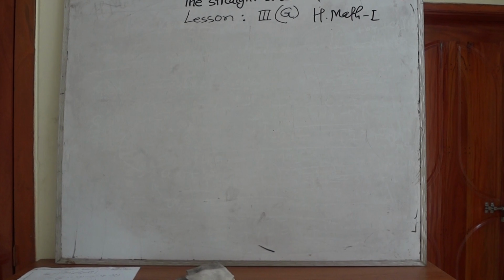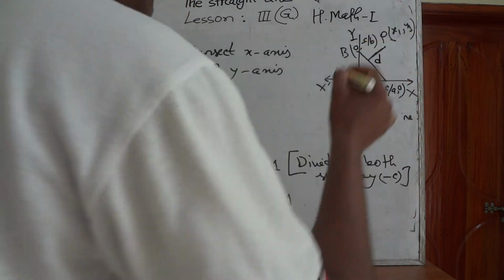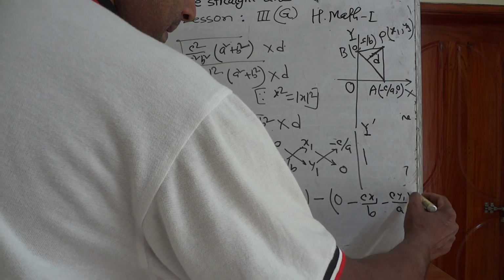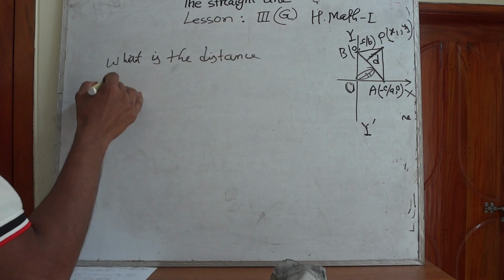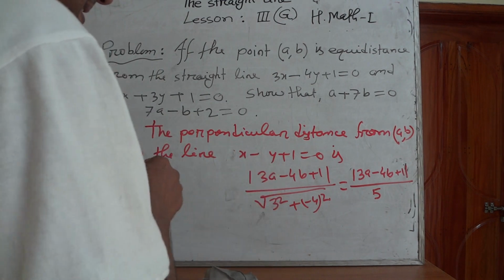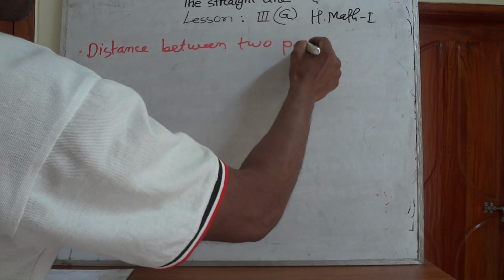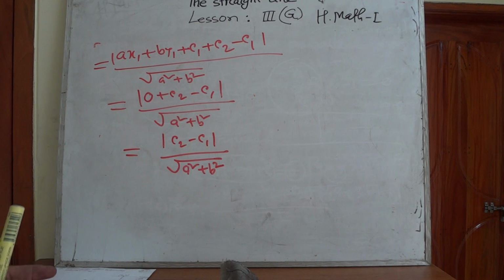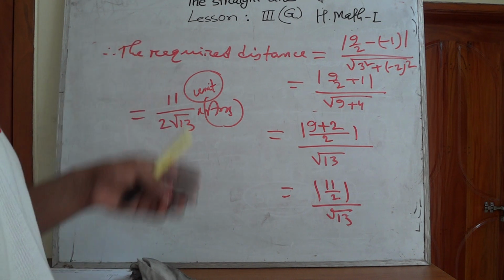Subject: Higher Math-I, Chapter-03, Lesson- G, Lec-01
Md. Shofikul Islam, Lecturer, Square High School & College, Pabna.